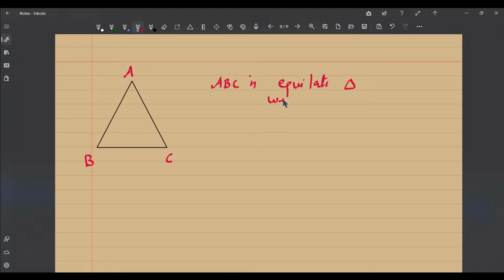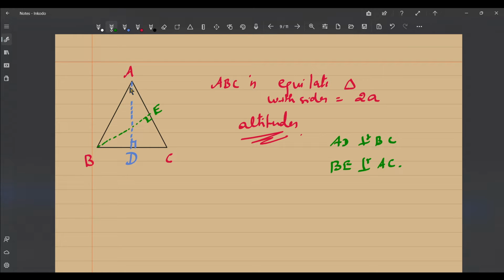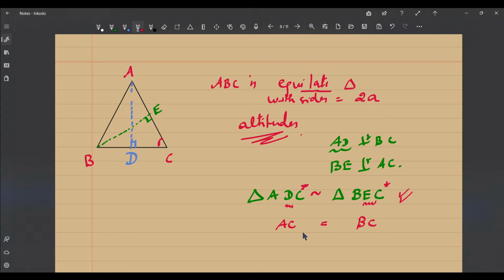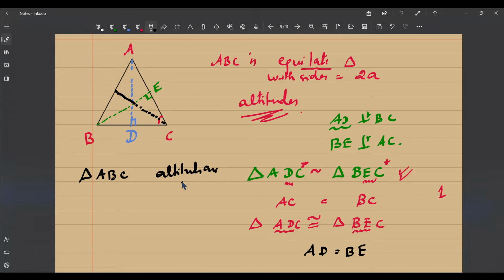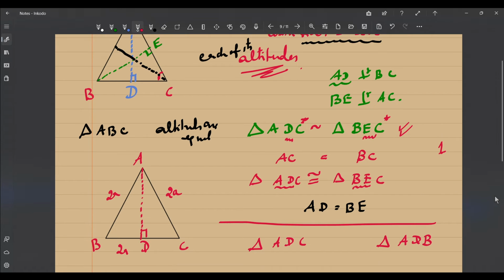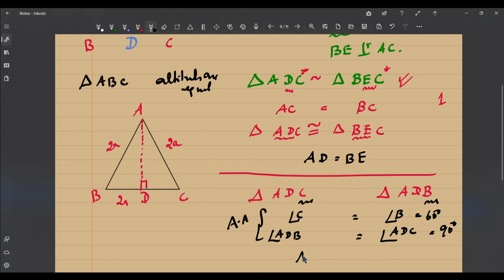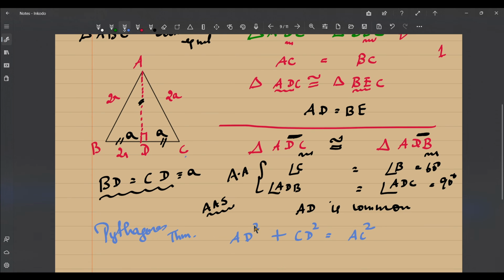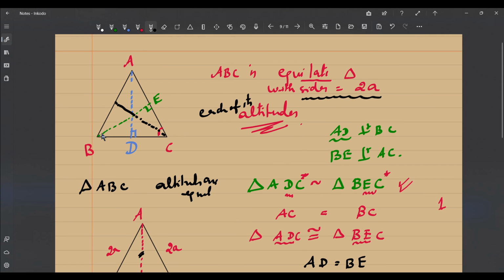Altitude of an Equilateral Triangle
We have an equilateral triangle with each side measuring '2a'. In this video, we will prove that all 3 altitudes of equilateral triangle are equal and also  find the measurement.